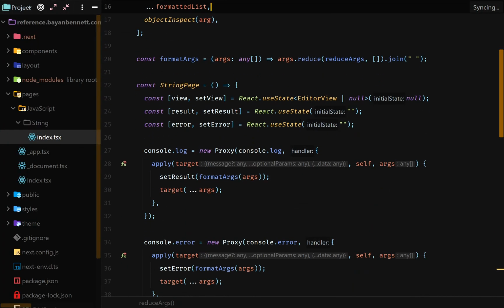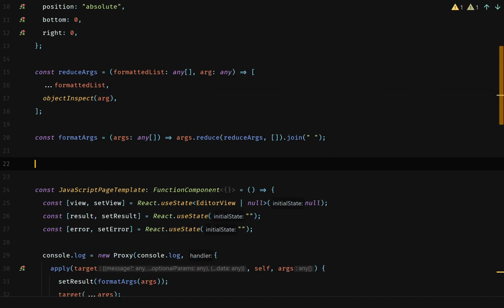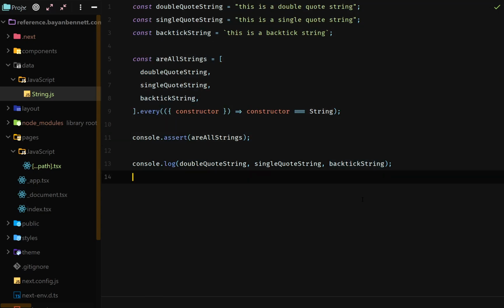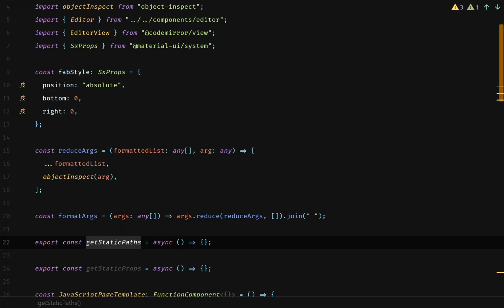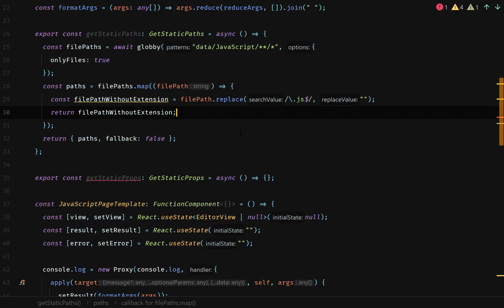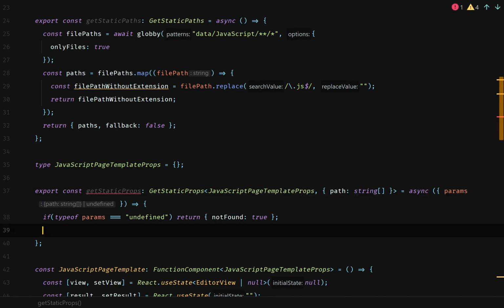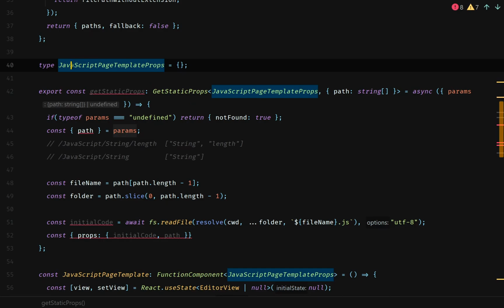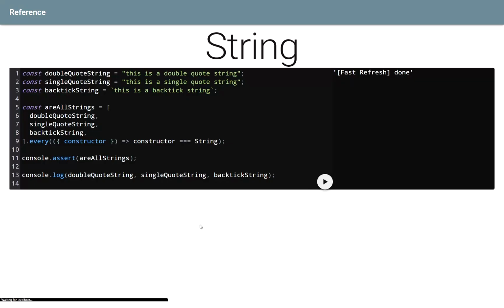Code Snippets in NextJS Generated Pages | DevLog 006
Used NextJS' getStaticPaths to get all the paths for the code snippets and getStaticProps to pass on the content of the code snippet to the template, which in turn passes it to the code editor.